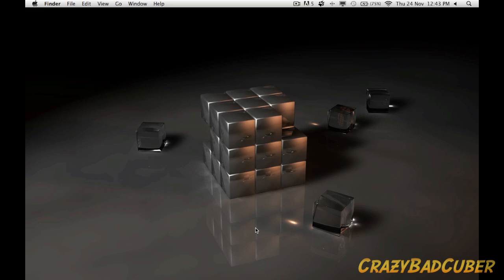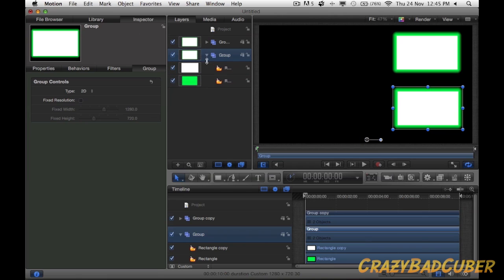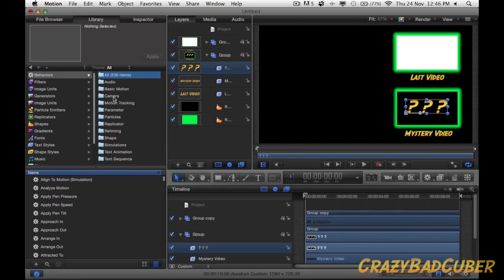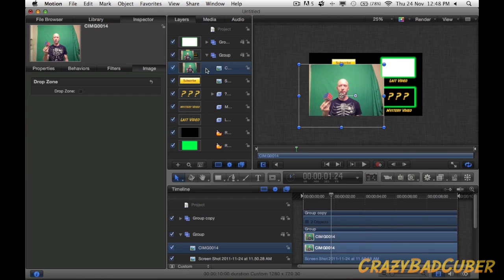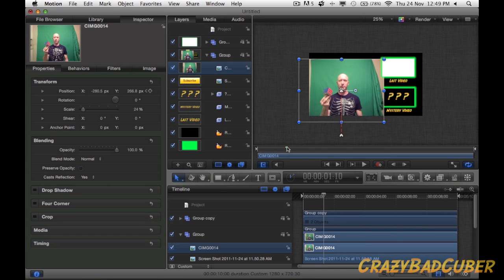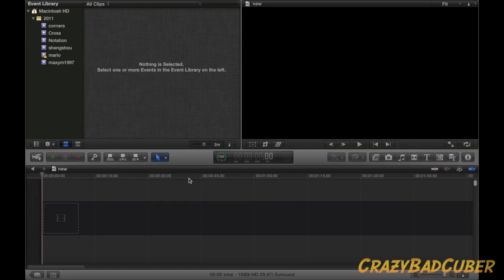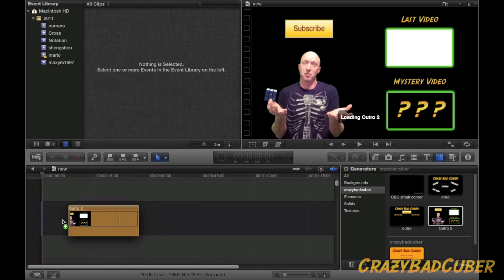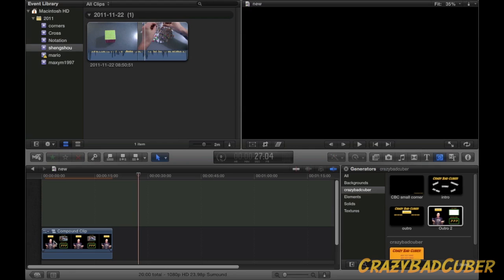Motion 5 Tutorial : How To Make A YouTube Outro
Because of popular request I've made a video showing how I create my outro's for my video's. I am using a program called Motion 5 and another one called Final Cut Pro X. These are strictly Mac based applications so if you have a PC I can't help you there sorry.

I hope you all enjoy my video =)